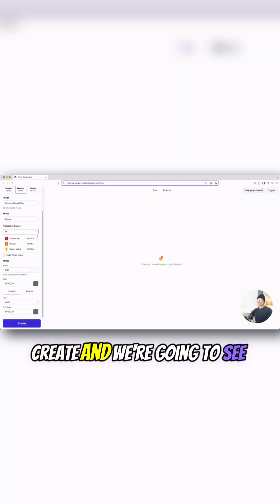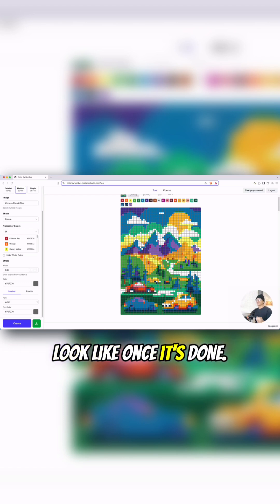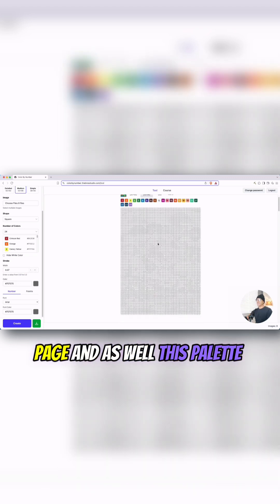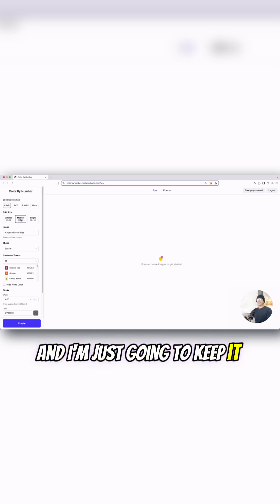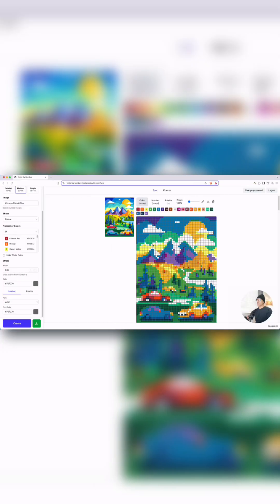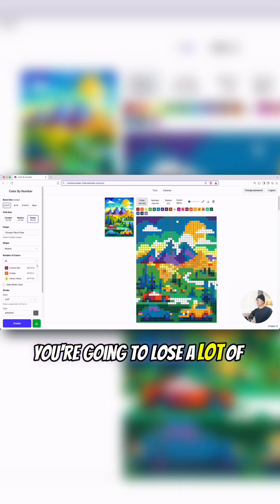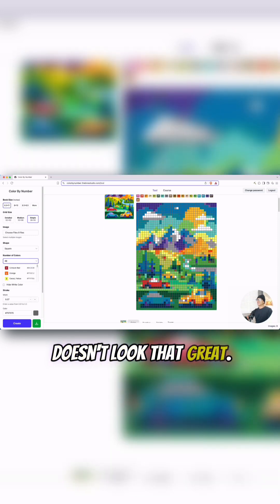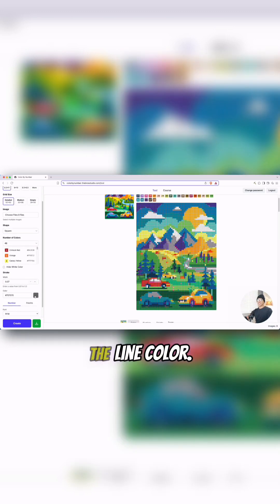From Basic to Custom: The Ultimate Pixel Art KDP Tool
This pixel art tool transforms basic images into stunning custom designs made for KDP coloring books. In this video, I’ll show you how to use it to create professional pixel art interiors that look amazing in print and stand out on Amazon. Perfect for beginners and advanced publishers alike.